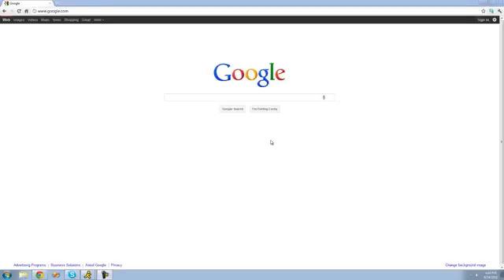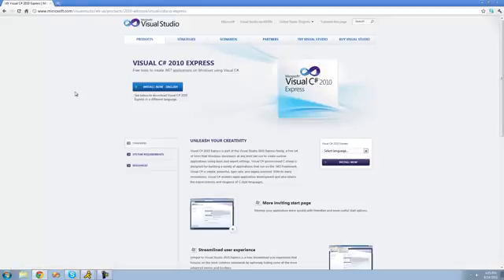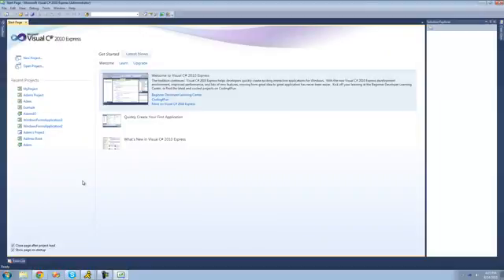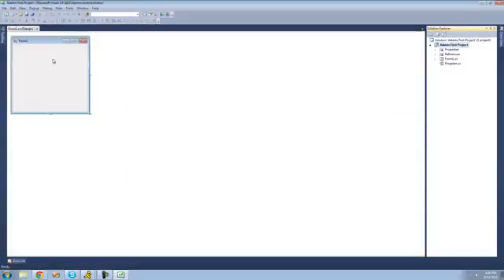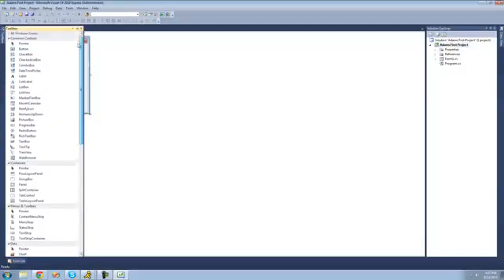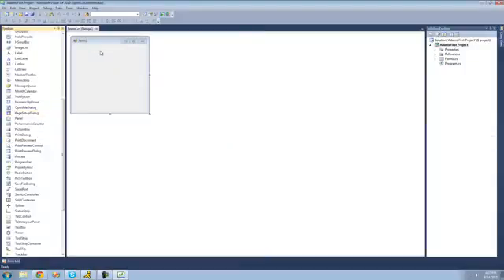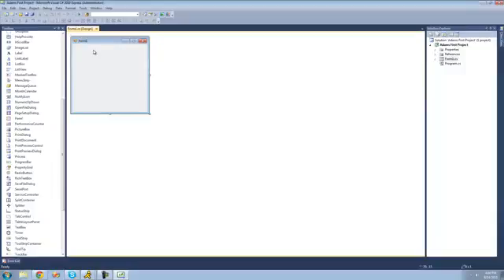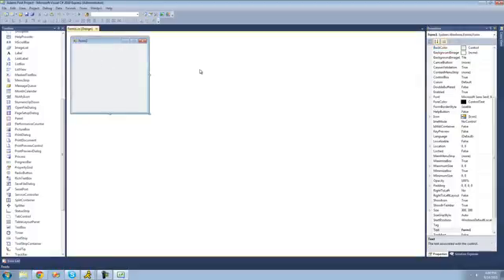C# Beginners Tutorial 1 Introduction and Installing C# 2010 Copy